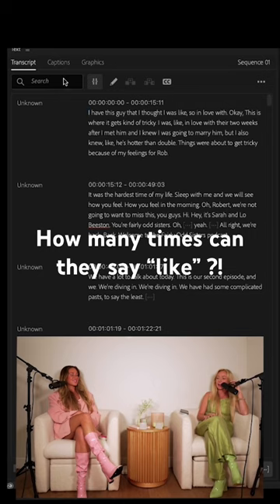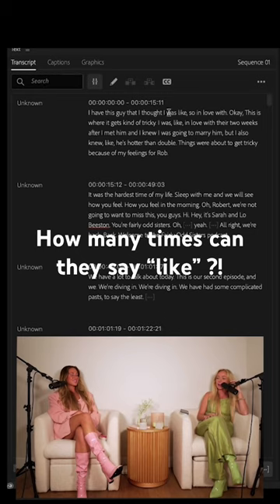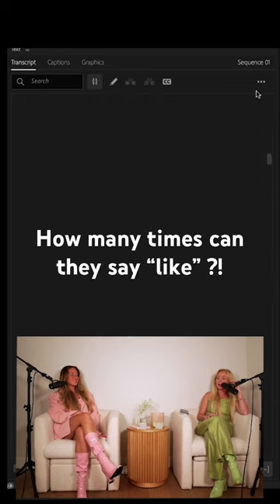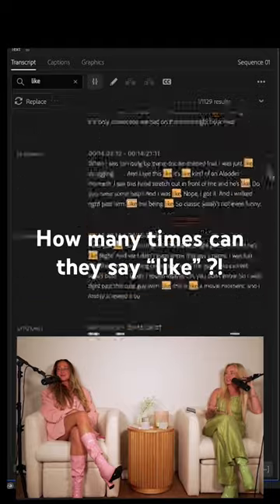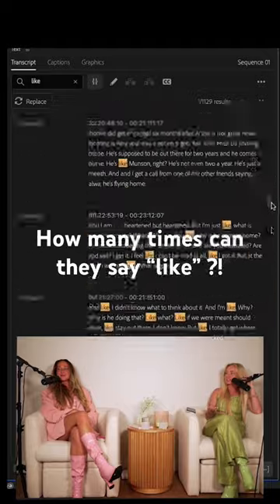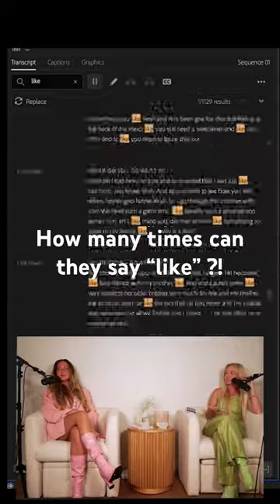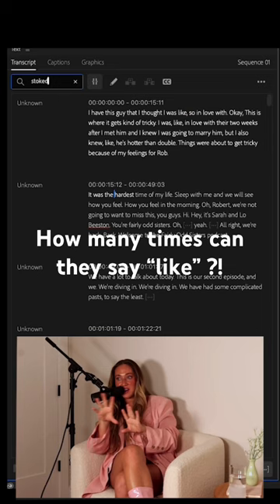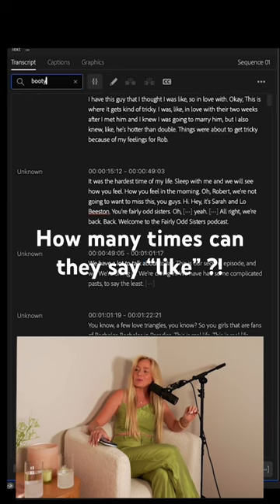Sarah and Lo Beeston’s “pod” episode 2. How many times did they say like??